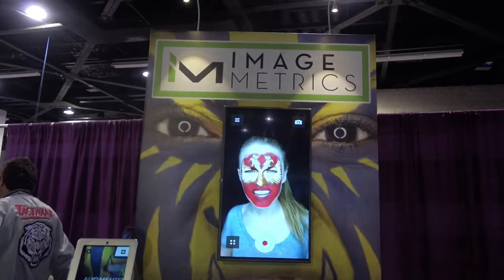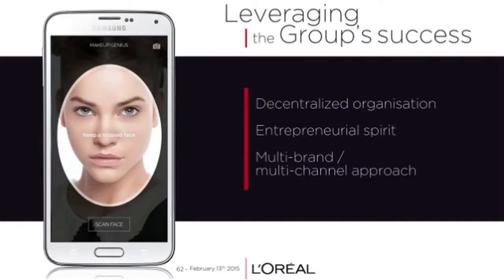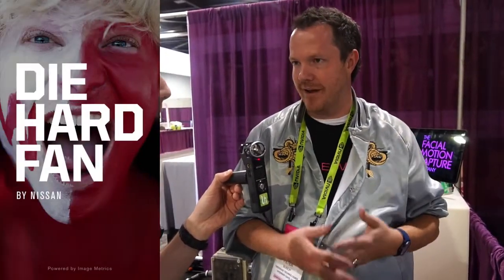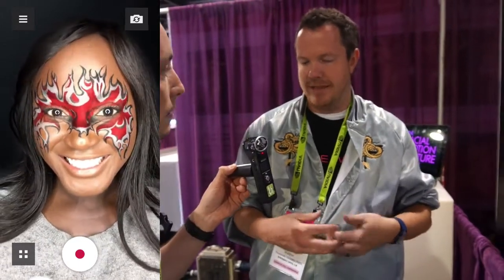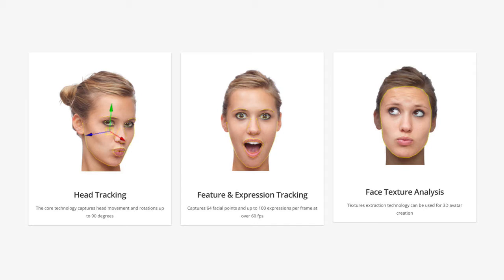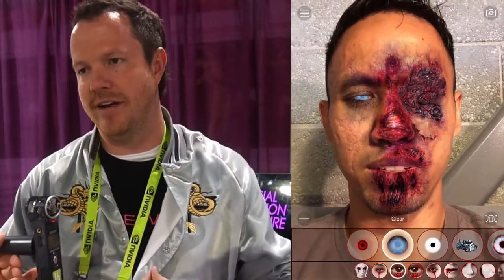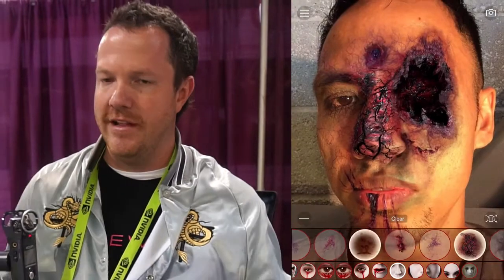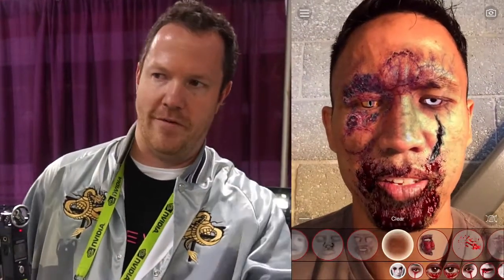How Face Tracking and Augmentation Technology Works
An introduction to how the technology behind Snapchat filters (and similar apps works), as explained by Peter Busch, VP of Business Development at Facewear Technologies and Image Metrics.